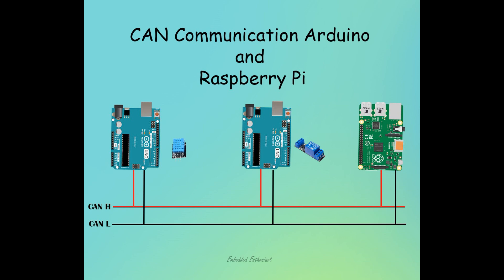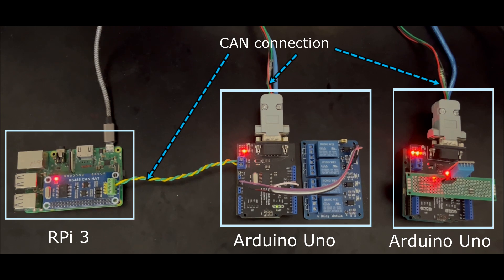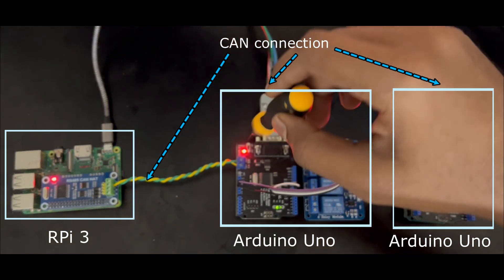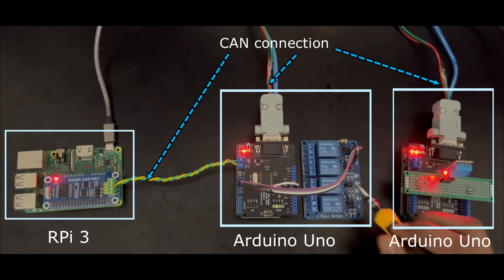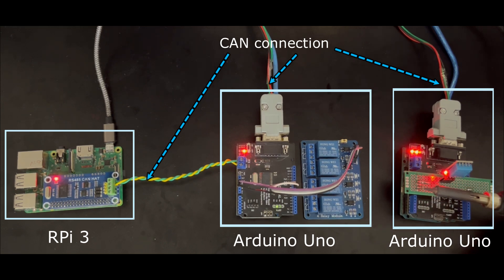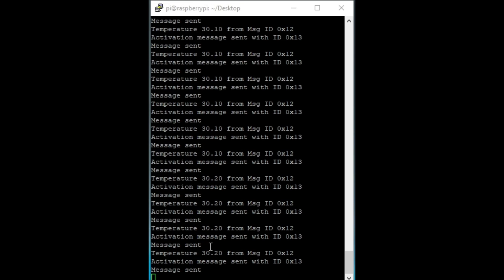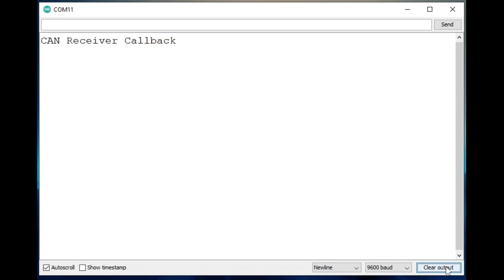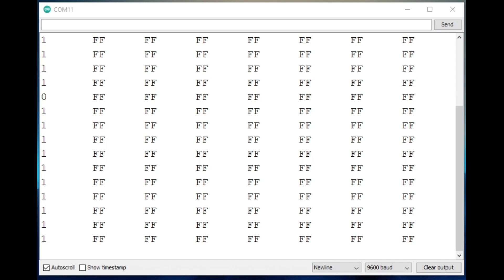Raspberry PI -Arduino CAN Communication | DHT11 | Relay | CAN Shield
In this video we are communicating data over CAN Bus.
The Network consists of three nodes (2 Arduino and 1 Raspberry pi 3).
One Arduino is connected with a DHT11 sensor and other has a relay connected to it.The rapsberry pi compares the temperature value from the first Arduino and based on the threshold, sends activation message in the network which the second Arduino filters and performs the actuation.